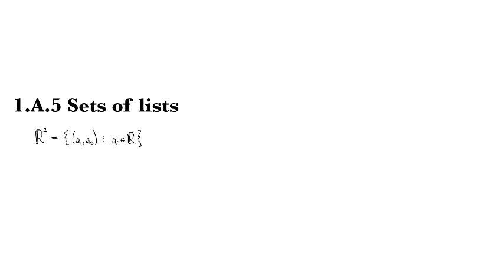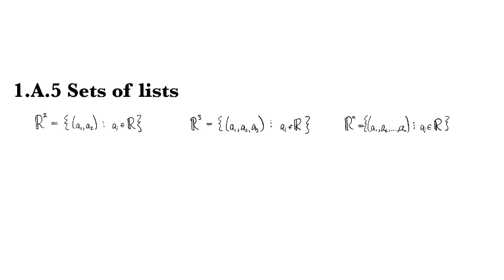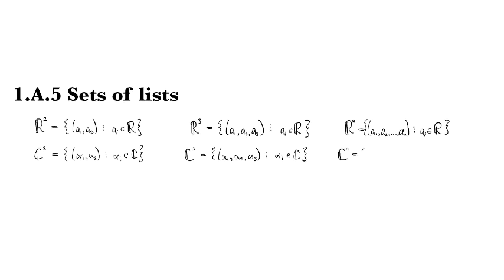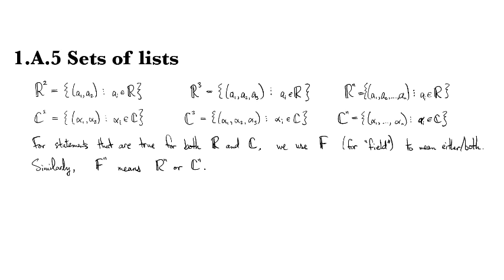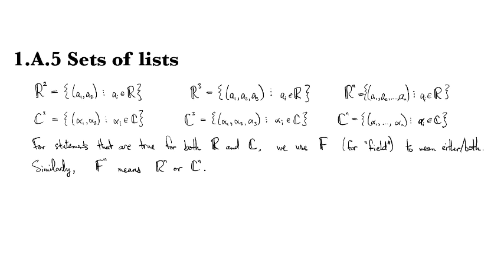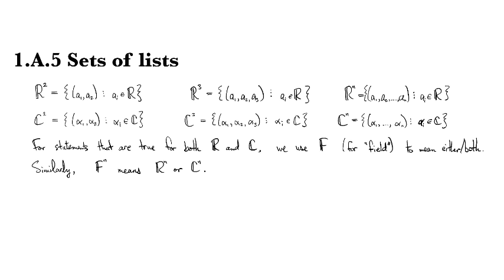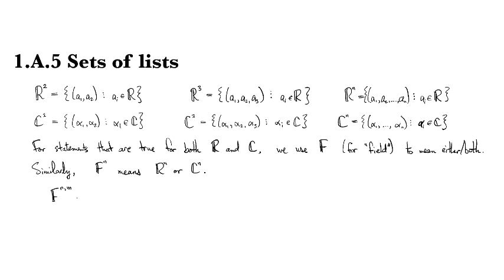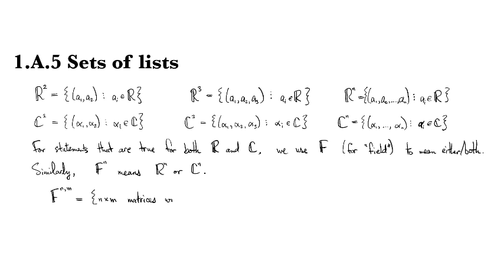1.A.5 Sets of lists